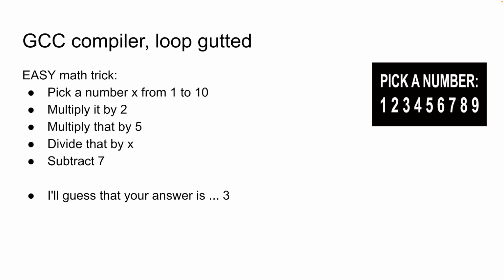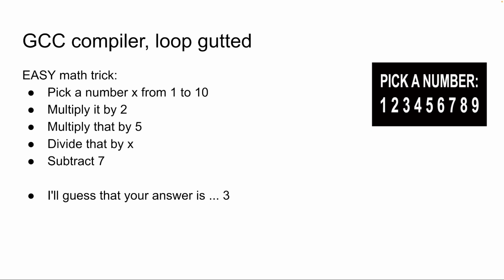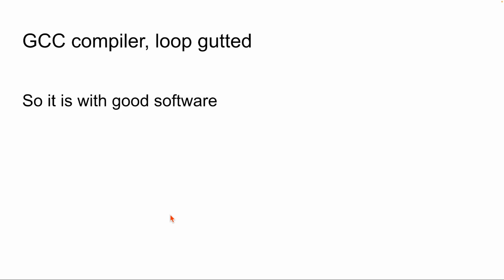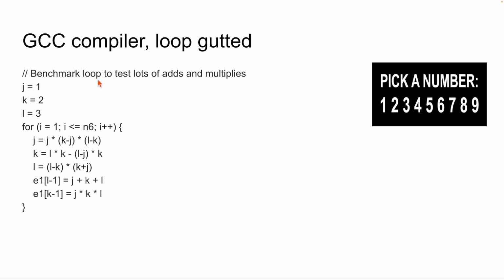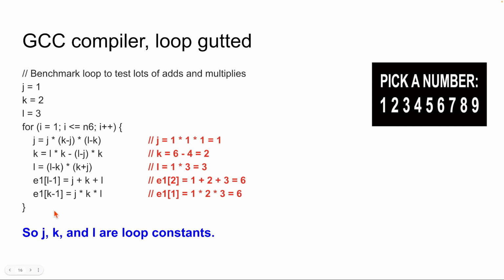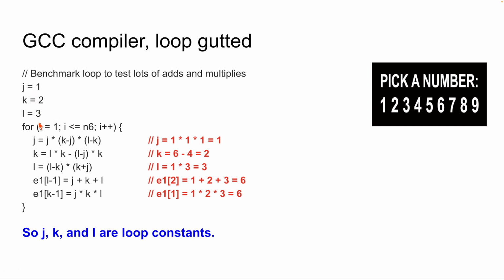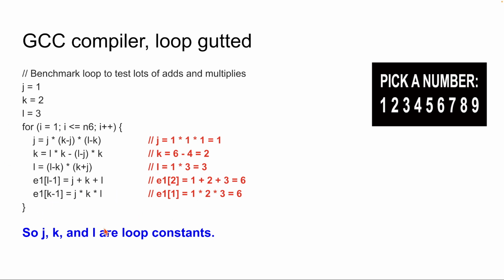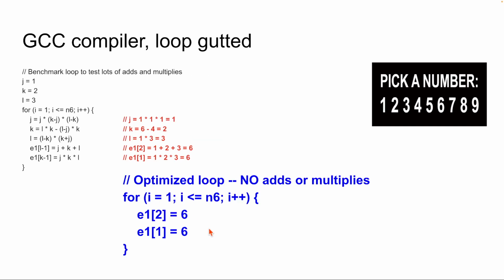Episode 12: gcc compiler